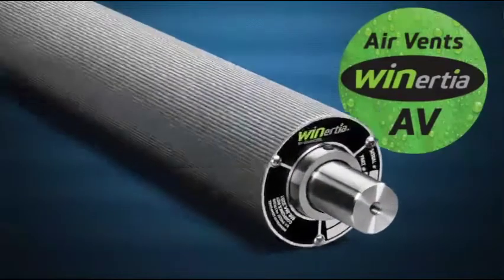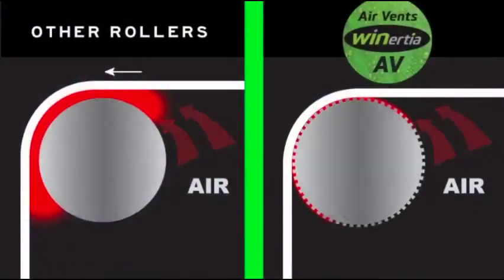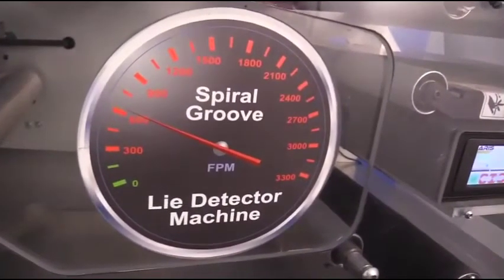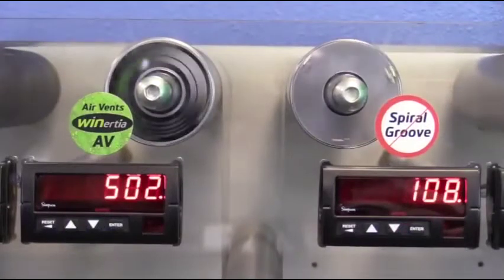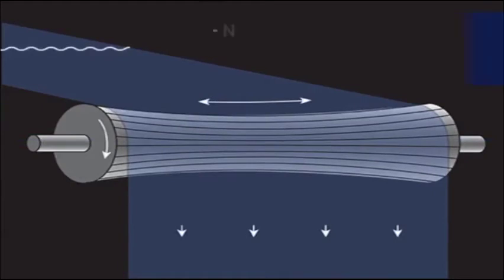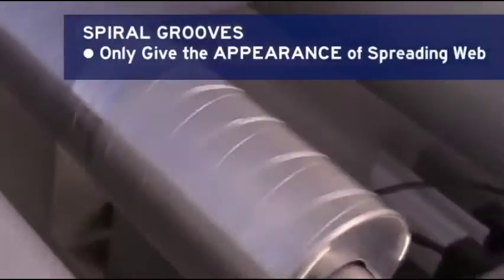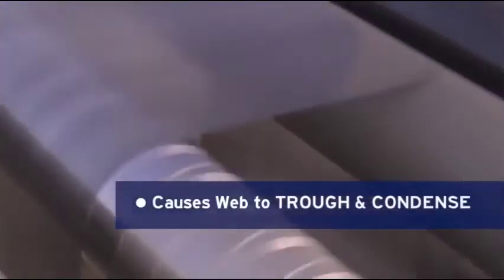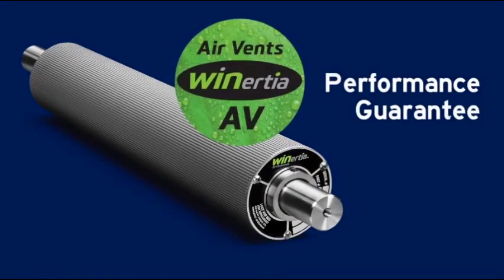WINertia AV vs Spiral Groove Rolls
The WINertia AV roller was specifically designed to provide 100% traction by displacing air that gets trapped between the roller and the web. Without displacing the air, the roller will lose traction with the web and start to slip.  Slipping causes web damage, misregistration, and premature roller surface wear.
Spiral grooved rollers do not have the parking capacity to displace the air. The other issue is that the air does not have enough time to go into the grooves which is why spiral grooved rollers lose traction when running at higher speeds.
AV rollers can also be machined to spread the web. We can add a reverse crown profile to the roller which will negate the effects of deflection and will gently spread the web. We recommend the reverse crown profile for most applications.
Spiral groove rollers have the appearance of web spreading (example barber pole) but do not actually spread the web but spiral grooved rollers typically condense the web. As tension is applied, the web is pulled into the grooves. This causes the web to trough and condense. This will affect the finished product in the rewind.
If you have any doubts or concerns, take us up on our performance guarantee. You can purchase one roller from us and test it out for 60 days. If it does not meet or exceed your expectations, you let us know and we will credit the invoice.